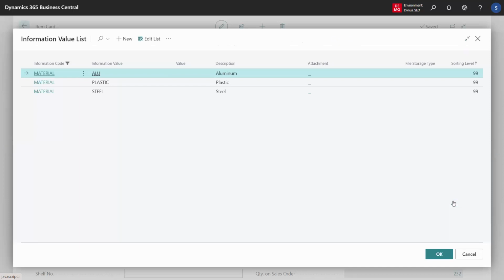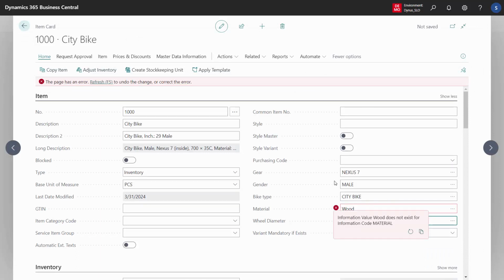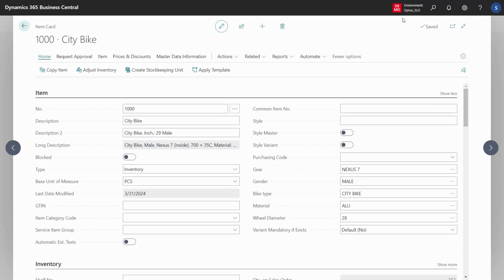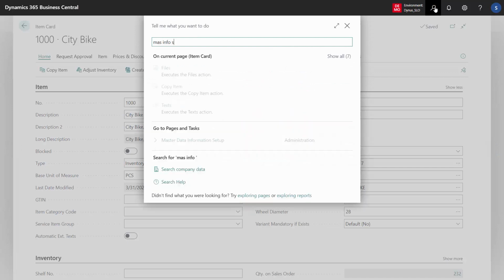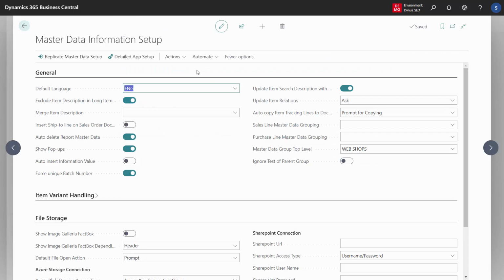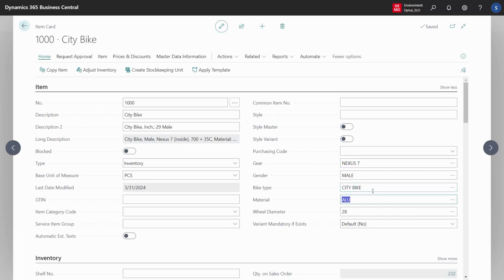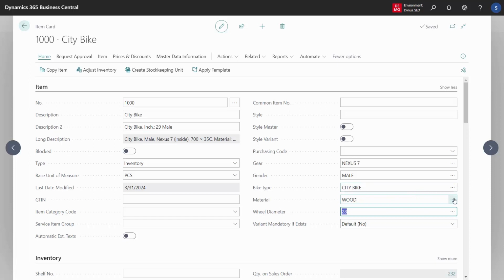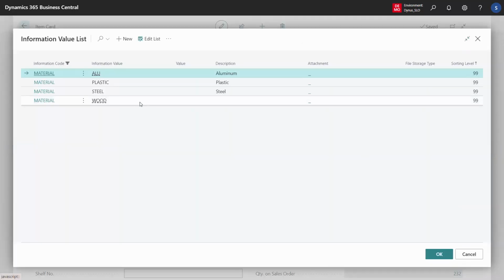ENG24032839 Fields in the Master Data Information Setup that relates to the Replicate funcationality